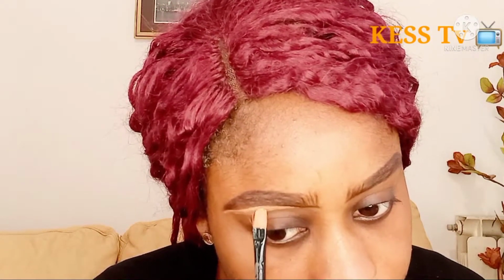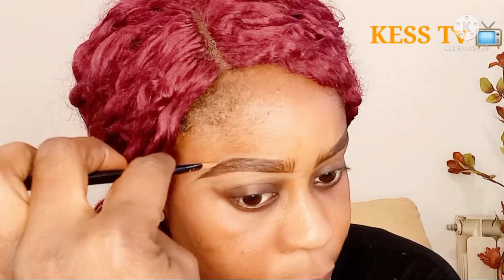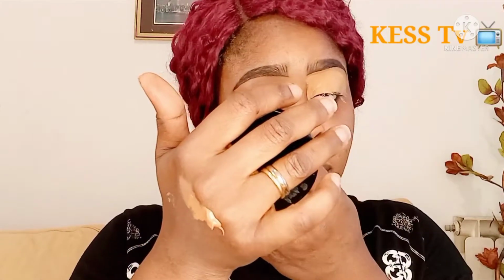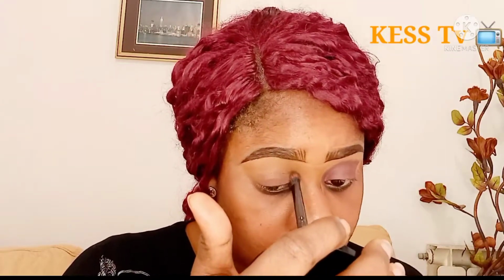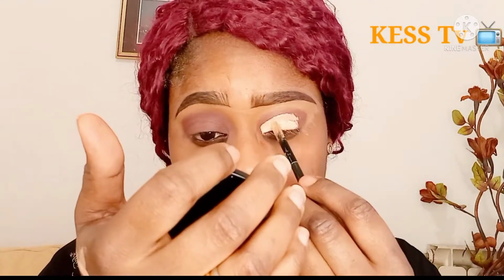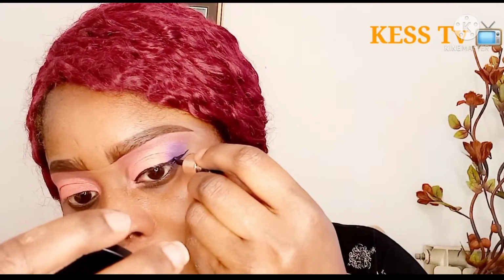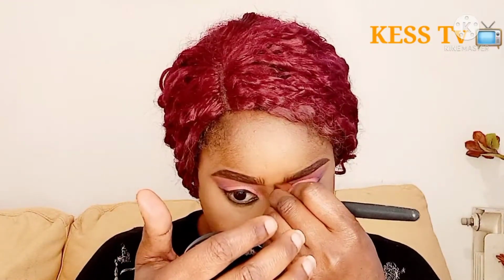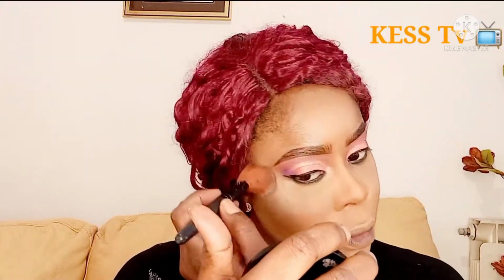HOW TO DO EYELINER WINGS MAKEUP 💄 TUTORIALS